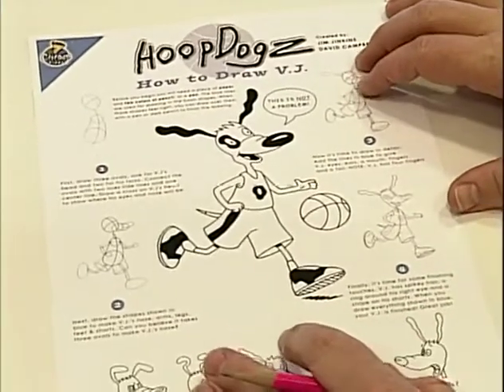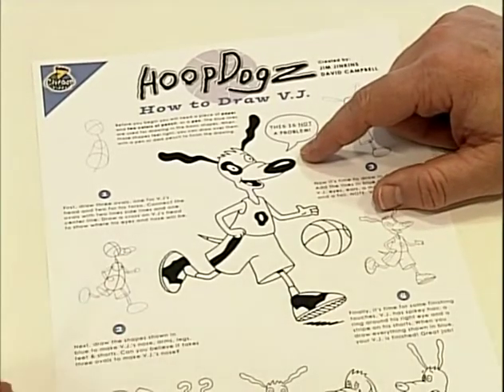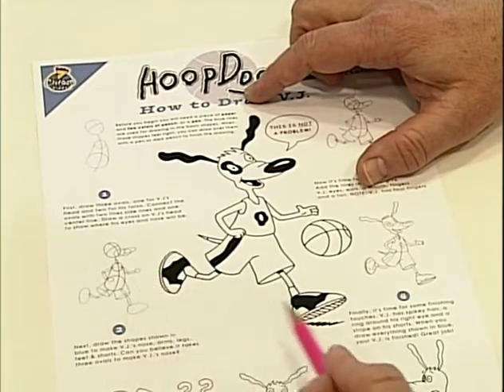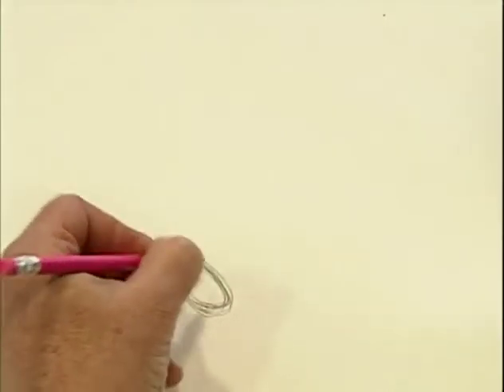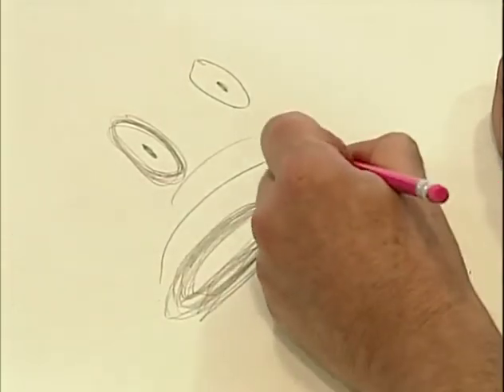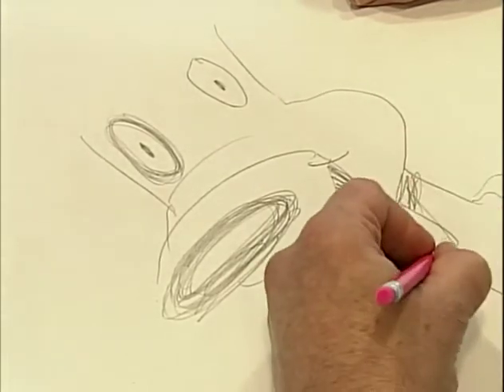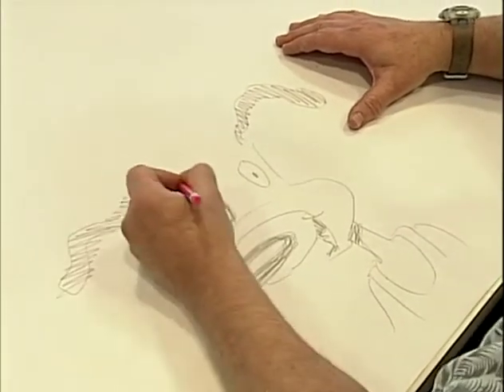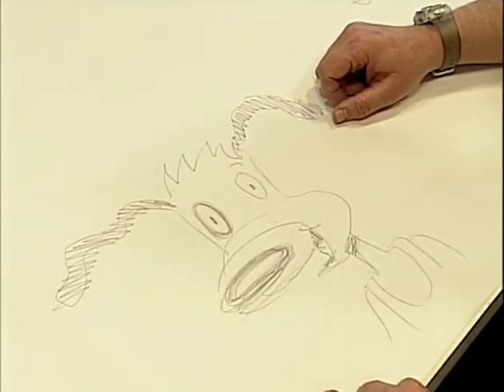HoopDogz - How to Draw VJ